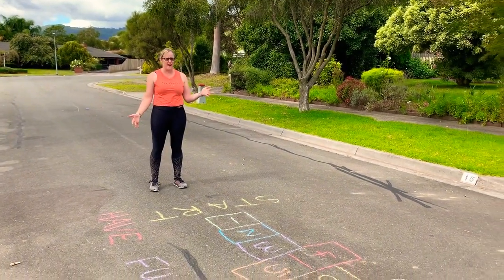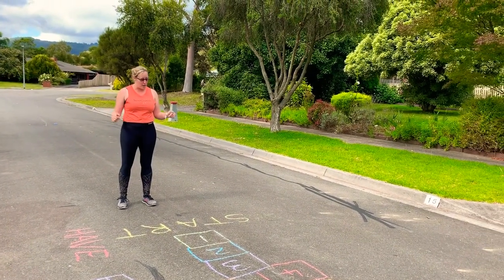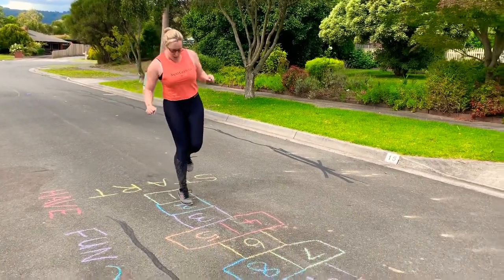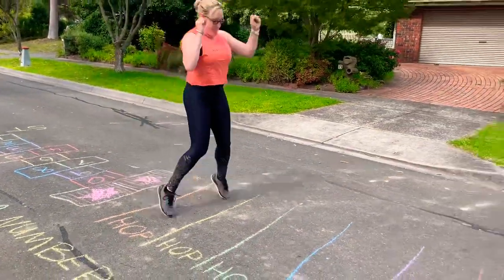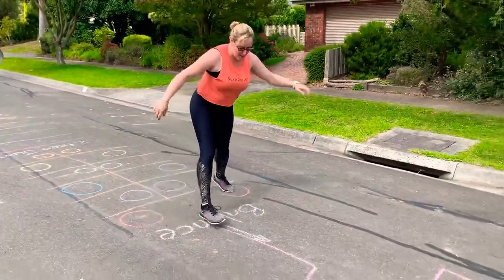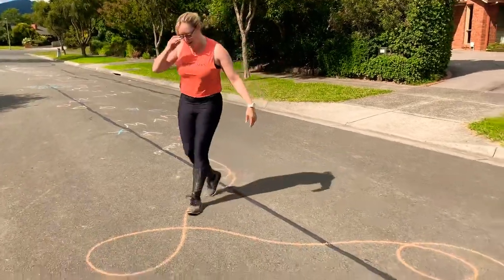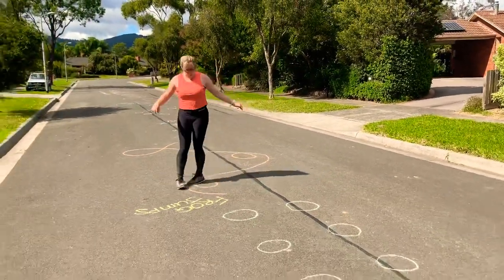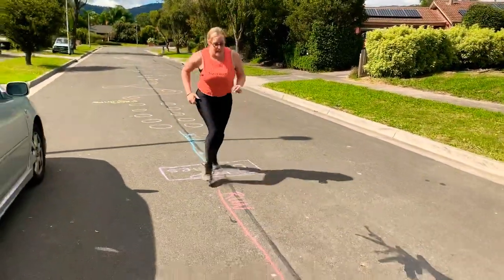Sensory trail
Something to keep the kids entertained while we stay home during the Coronavirus break. Thinking of all the kids at Wantirna South Primary School, Glenden School of Dance and my Neighbours :-) stay safe, stay sane and have fun.